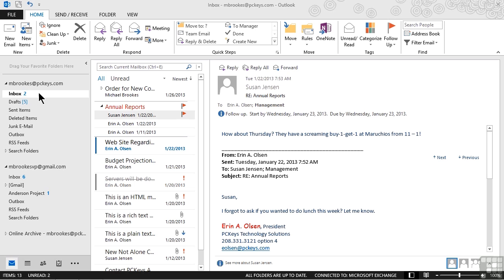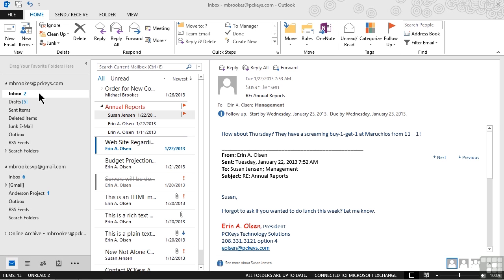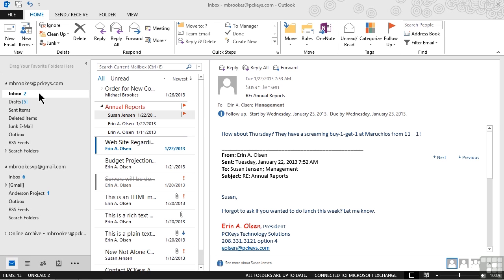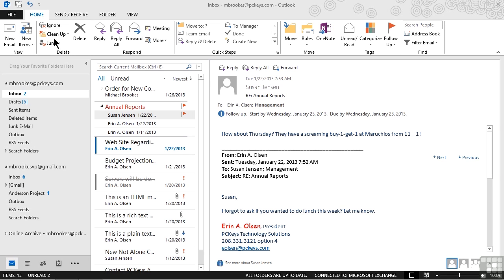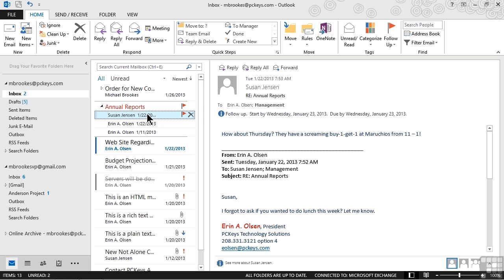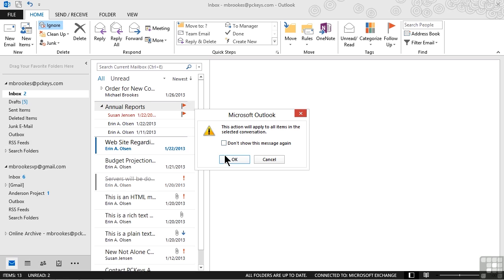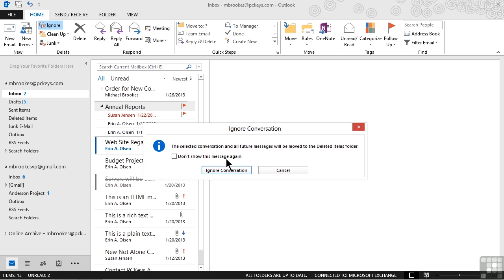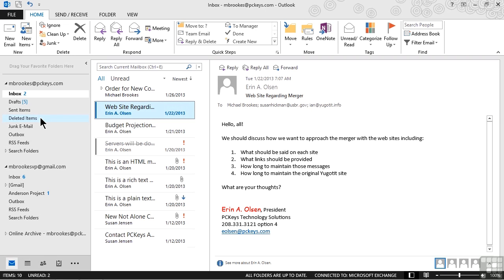Microsoft Outlook 2013 Tutorial | Ignoring Conversations